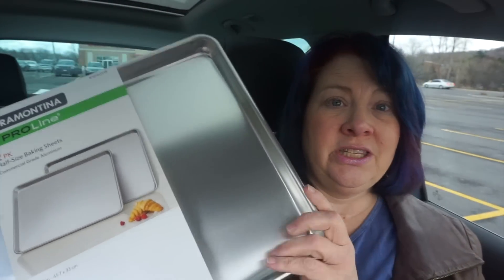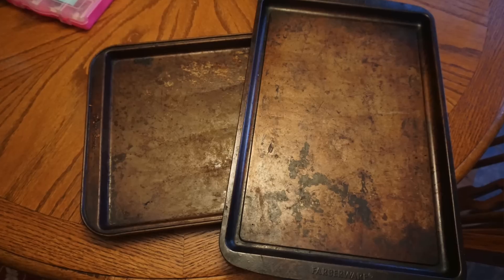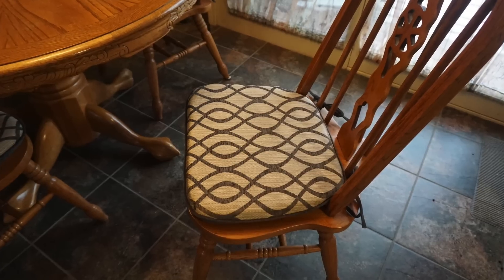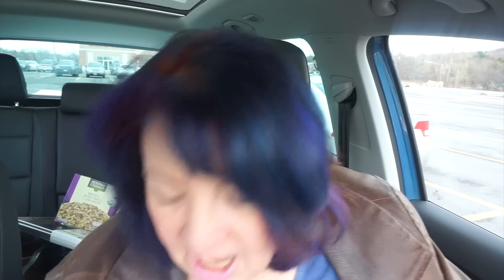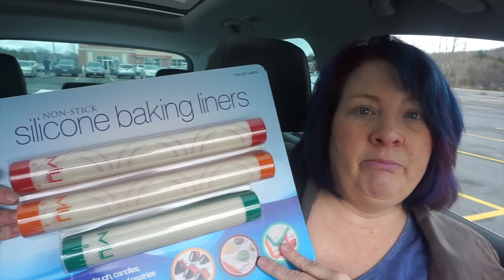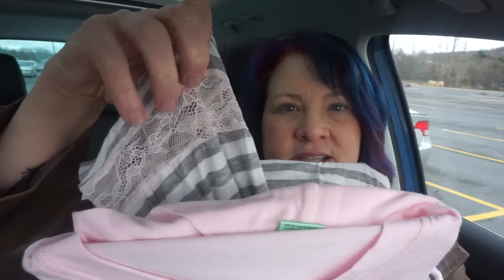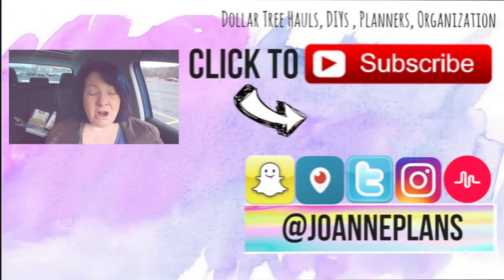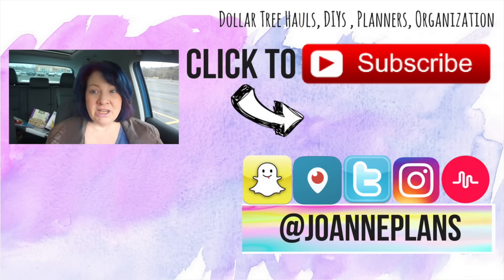Costco Haul February 2017 Healthy Groceries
Holla Save on your first order!

Periscope: @JoannePlans
Musical.ly @JoannePlans

Joanne DelBalso
JoannePlans
5768 Crabtree Lane